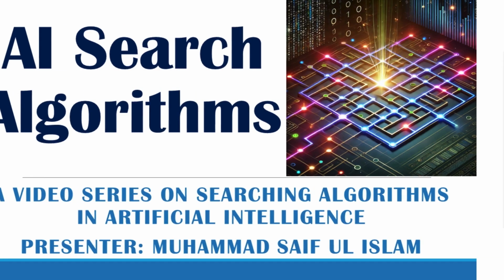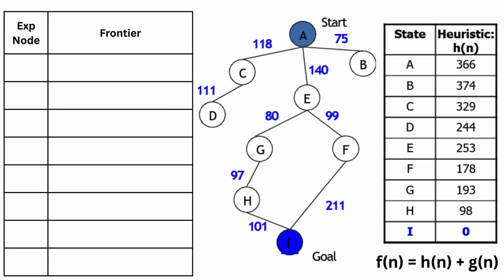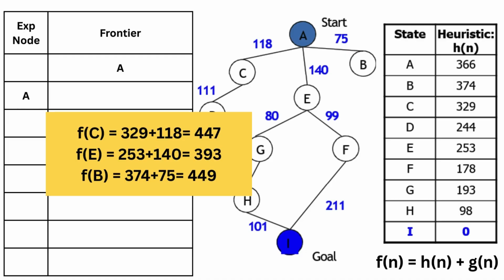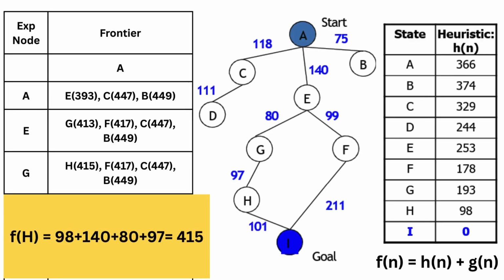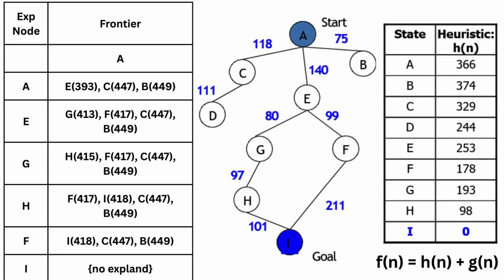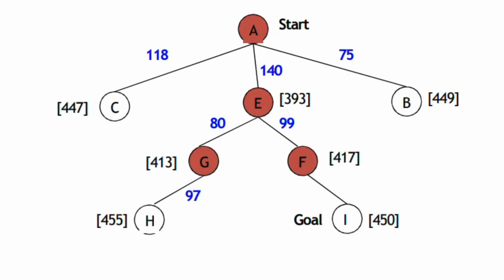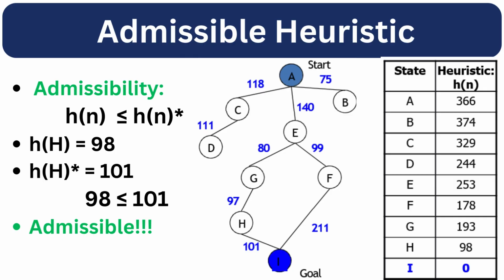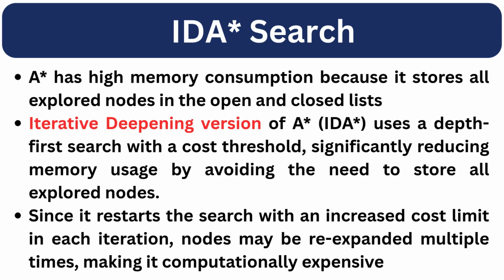Understanding A* Search and Admissibility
In this video, we dive deep into the A* search algorithm, starting with its working mechanism and an illustrative example. We explore its key properties, including optimality, completeness, and complexity, before discussing admissibility with an example. Finally, we introduce the Iterative Deepening A* (IDA*) version, highlighting its advantages over A*.